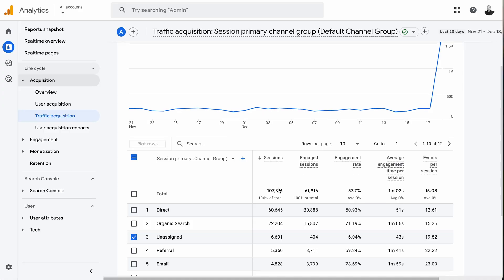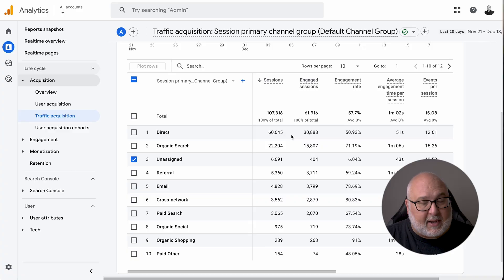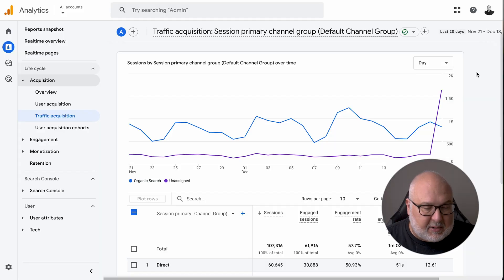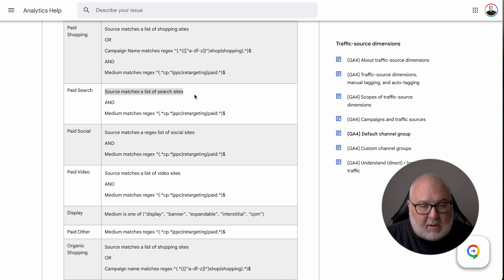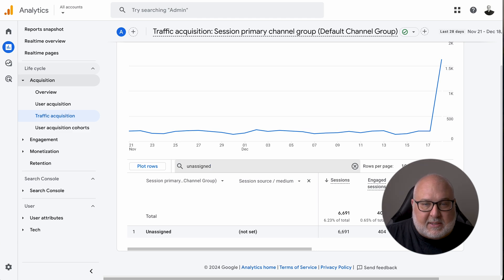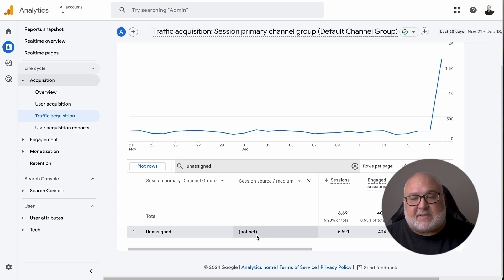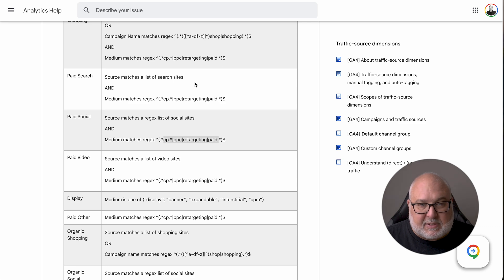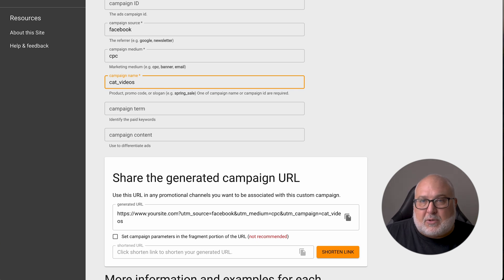"Unassigned" traffic and UTMs in Google Analytics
If you're like a lot of our clients, you sometimes scratch your head wondering how GA4 assigns its Default Channels in the Traffic Acquisition reports. We take a look at how these are categorized, how UTM codes and other factors can impact these categories, and how you can improve your reports.